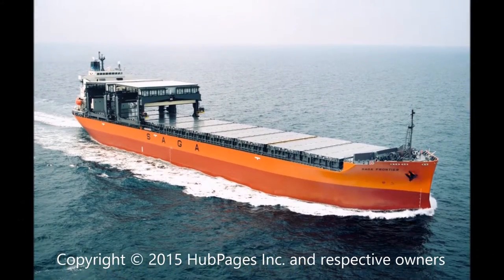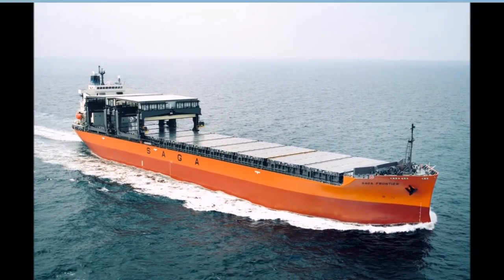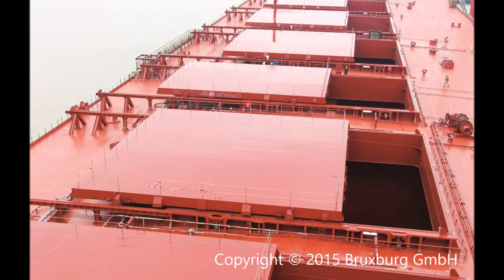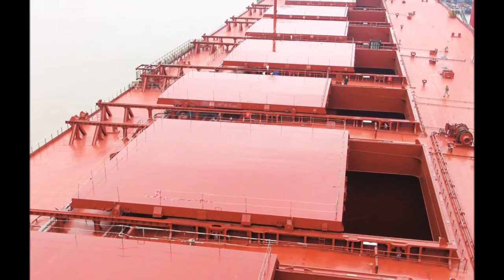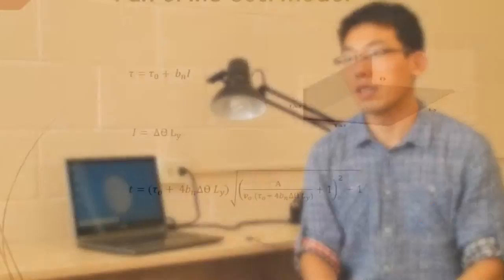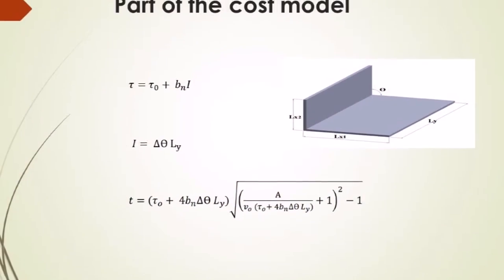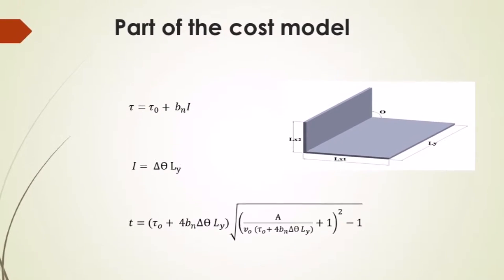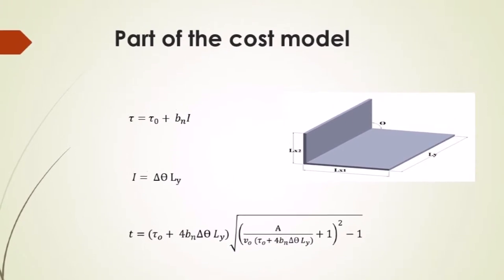Composites material for large ships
30 Seconds of Engineering Research.
We can benefit a lot from applying composite materials to large ships such as lower maintenance costs and lower structure weights. One of the concerns now obstructing the development of composites ship structures is the manufacturing cost. The video talked about the cost estimation model we developed for manufacturing large ship structures. This model can be considered as the first step in promoting the composites applications in large ships. When the composites are widely used in large ship structures, the ship weights will be reduced, which means the decrease of fuel consumption, in other word, it is more environment-friendly.
Students: Peng Yu and Plinio Ferreira Pinto
Supervisors: Dr. Sam Nakhla and Dr. Geoff Rideout
3rd Place